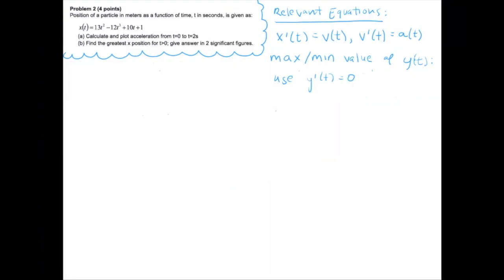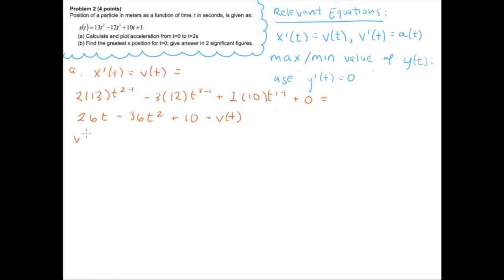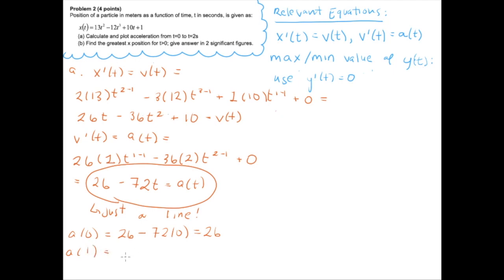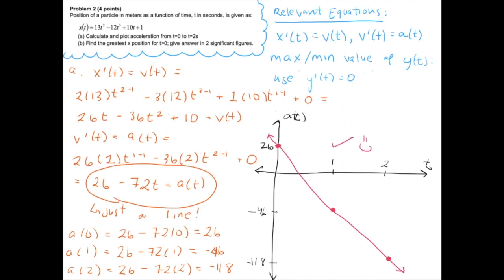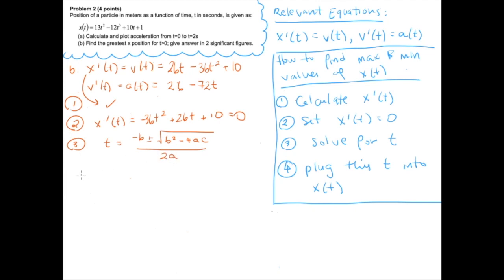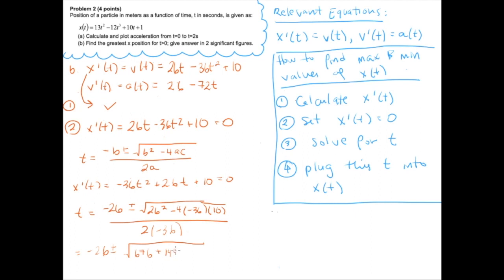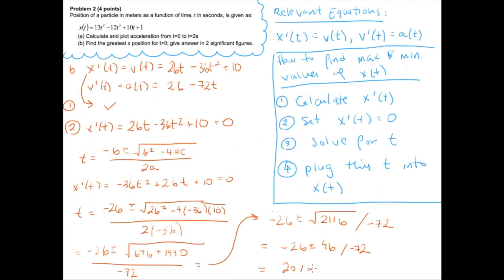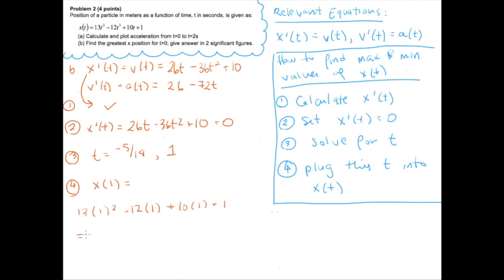How to find velocity and acceleration given position as a function of time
Using derivatives to find velocity and acceleration given position (week 4 practice quiz problem #2)